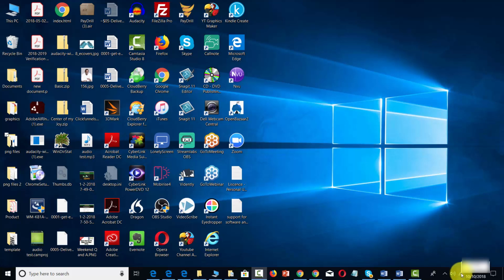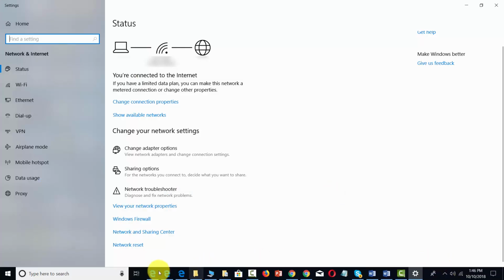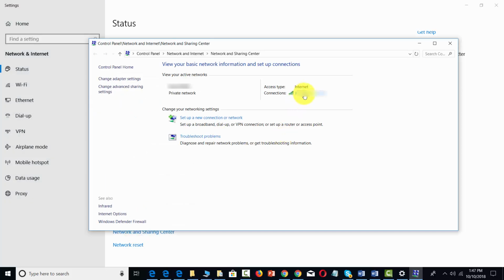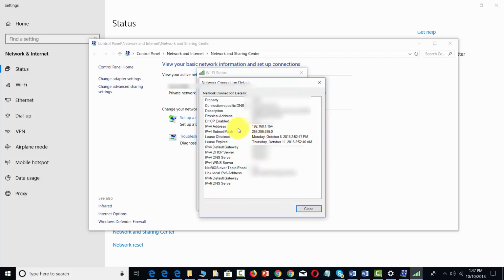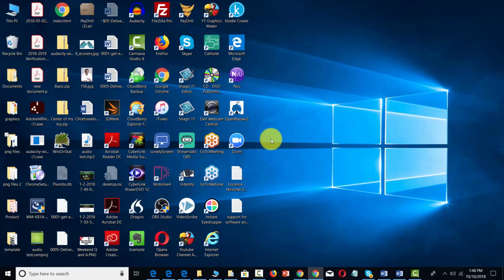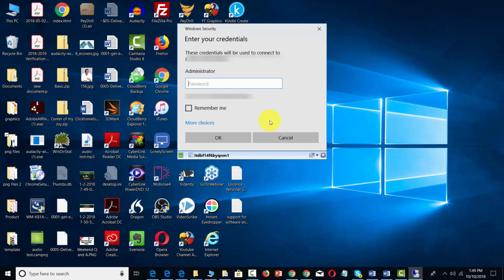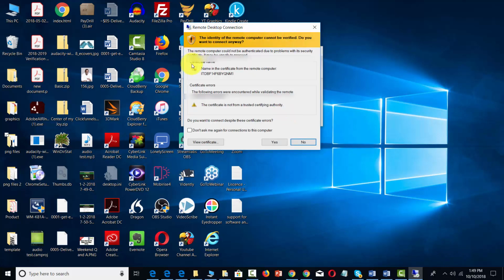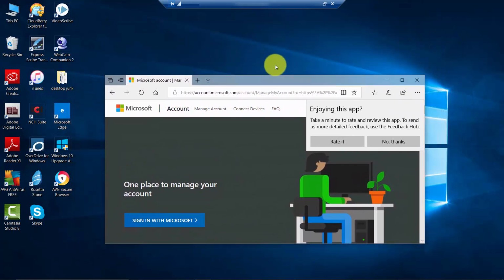28 Manaing Your PC Remotely Part 2 Free Windows 10 Training Course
Manaing Your PC Remotely Part 2 Free Windows 10 Training Course